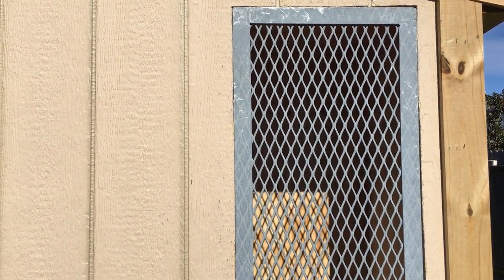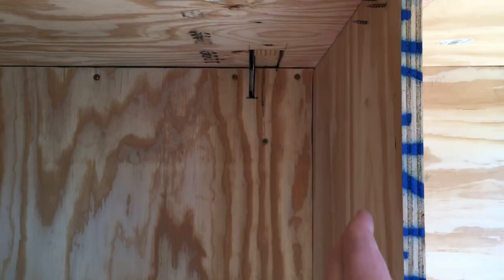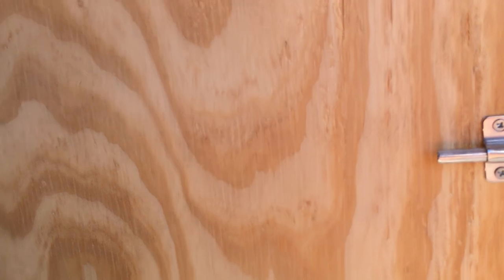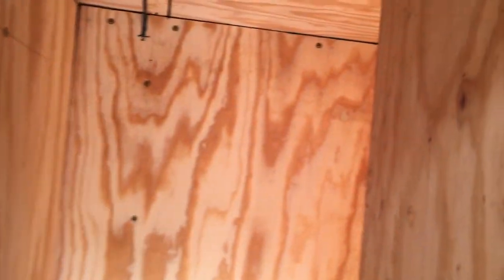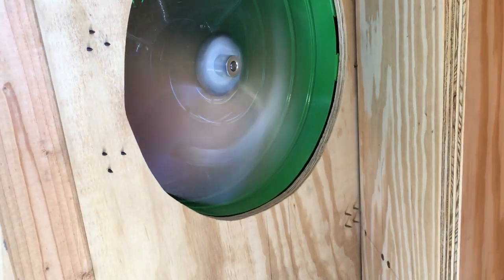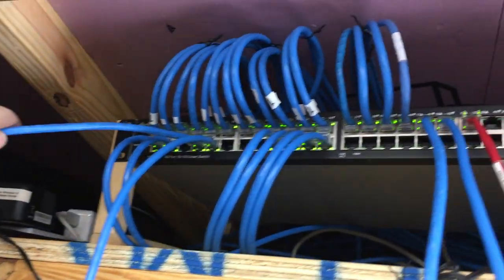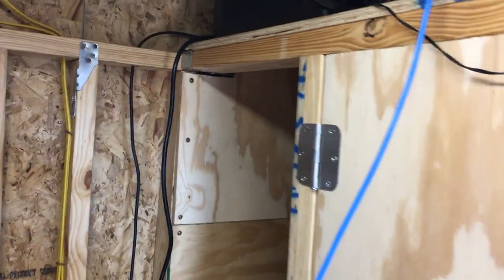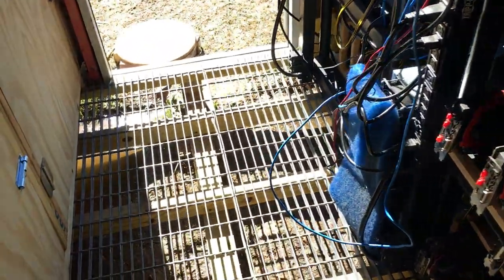Antminer S9 and L3+ Antmuffler ® - Part 01 How to quiet Antminer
Antminer Exhaust Cooling complete. We have 12 Antminers that were 75% funded by our Ethereum profits. Reinvest, don't profit take!